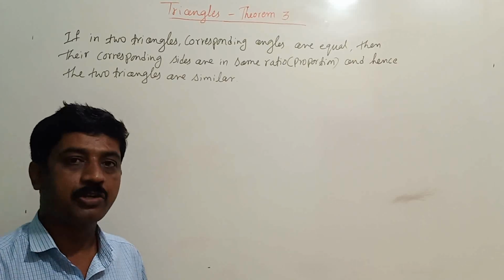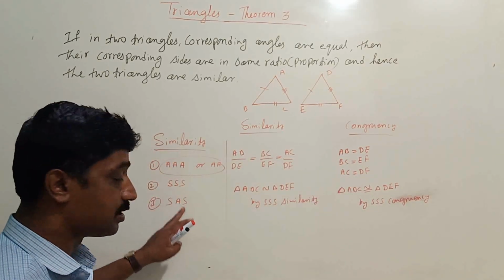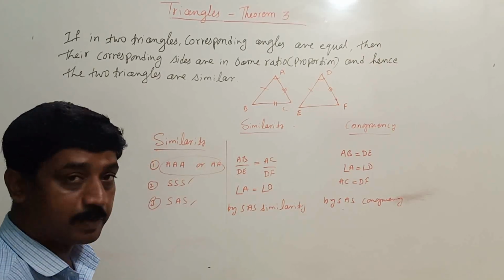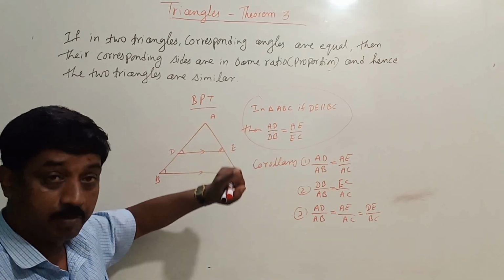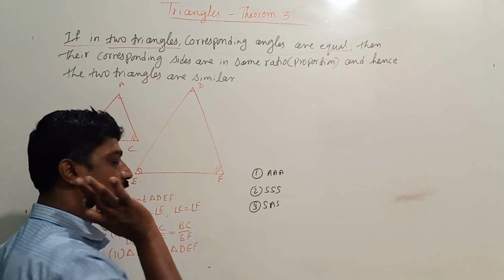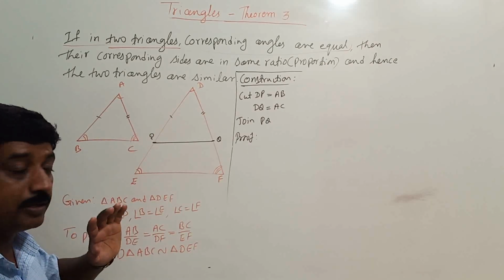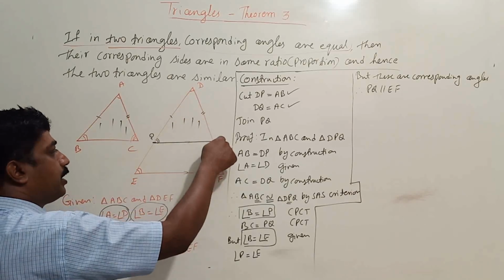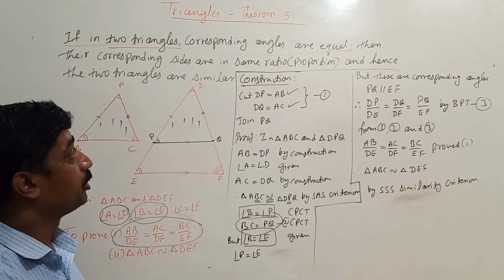AAA SIMILARITY CRITERION THEOREM | TRIANGLES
AAA SIMILARITY CRITERION THEOREM
AAA SIMILARITY CRITERIA THEOREM
If in two triangles, corresponding angles are equal, then their corresponding sides are in the same ratio (or proportion) and hence the two triangles are similar.